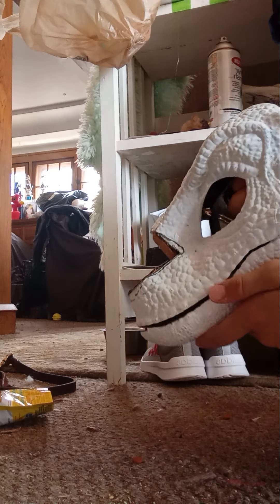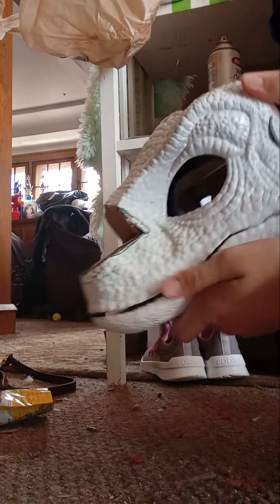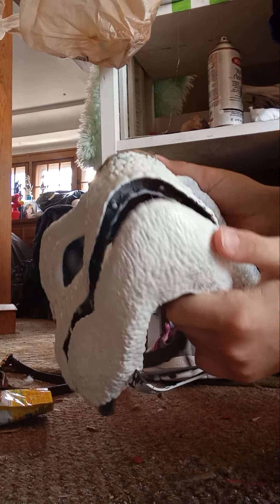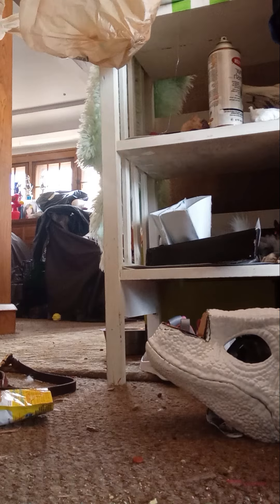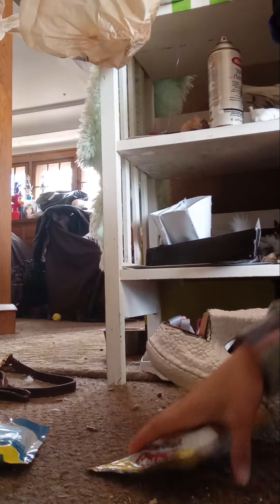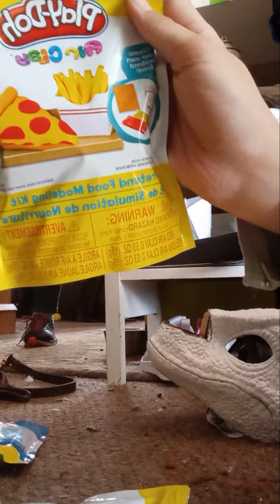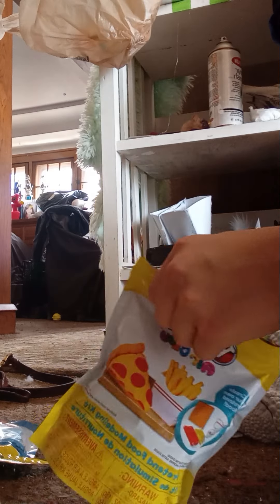tut on how to make dog dino mask!